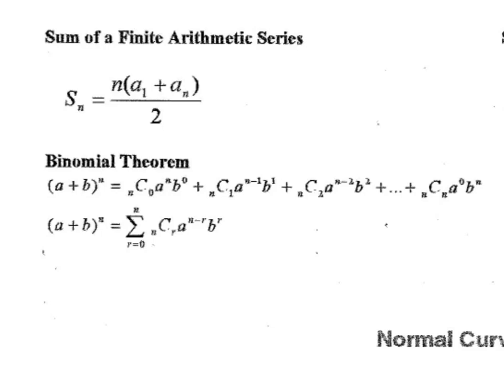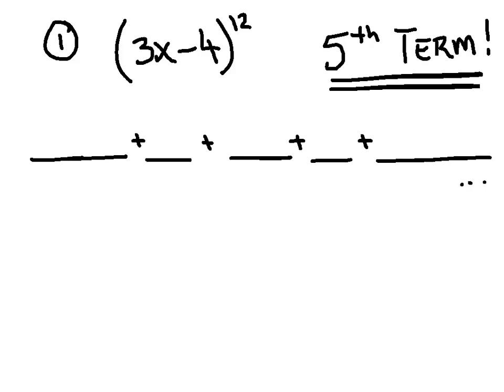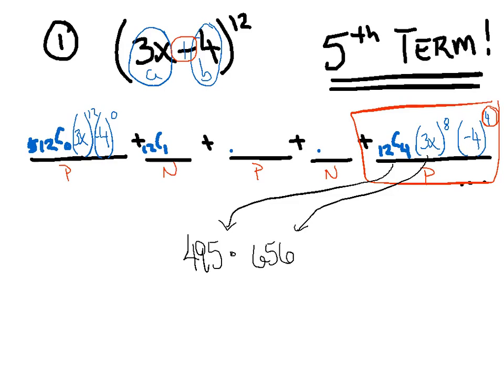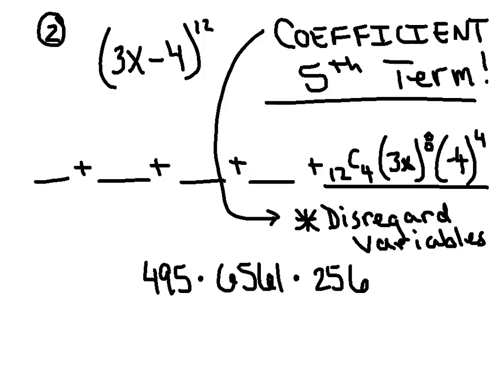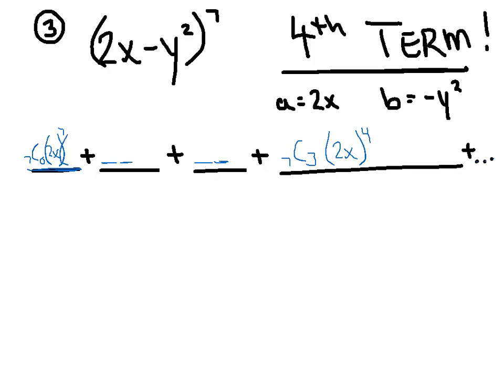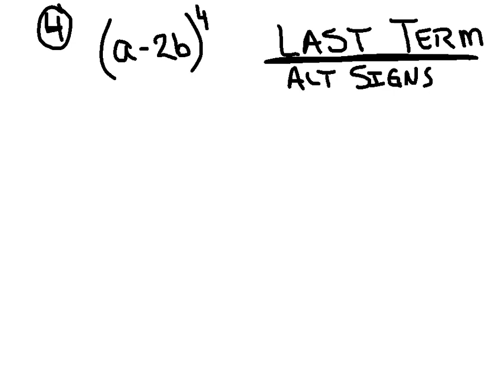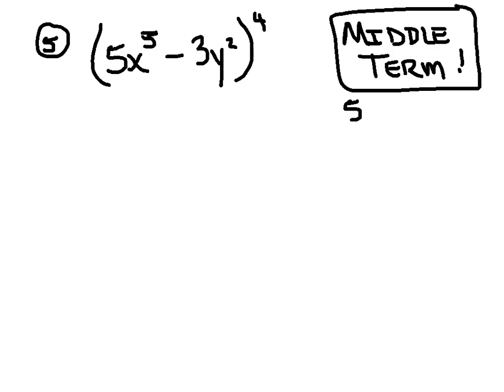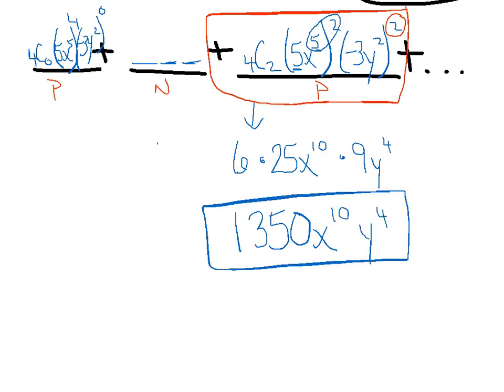Binomial expansion II